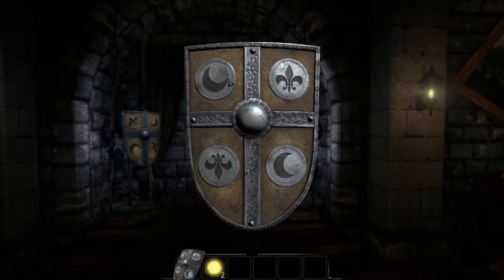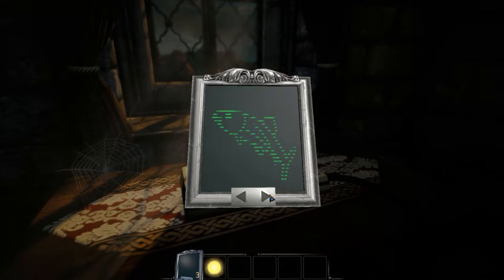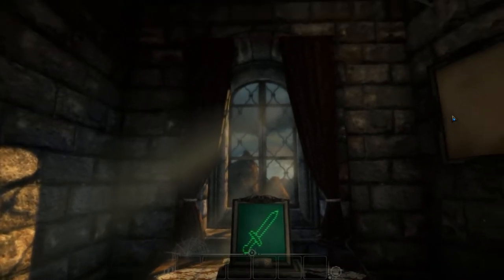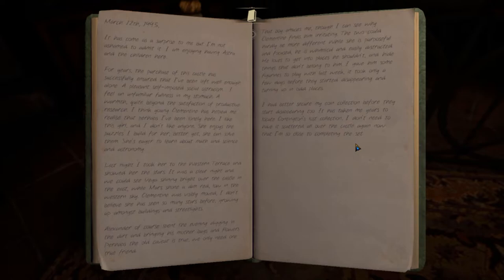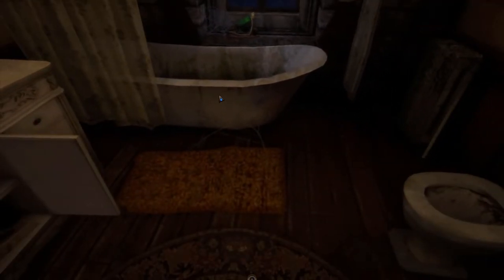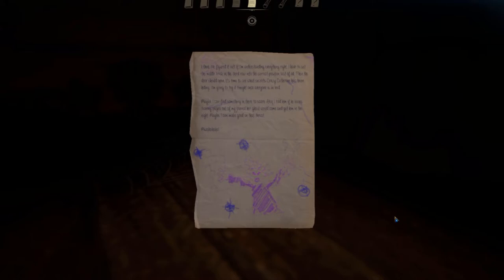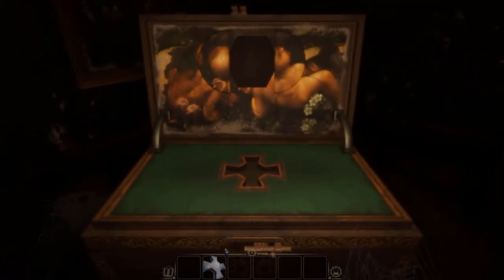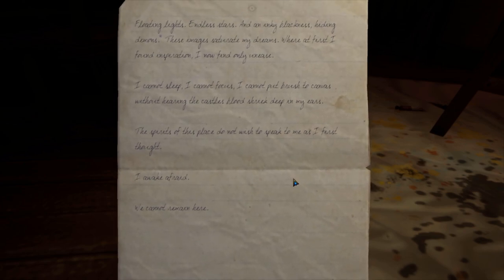CASTOR & POLLUX, the GEMINI TWINS. The Eyes of Ara Pt. 3 🧩🤔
A castle filled with hidden treasure, secret vaults, puzzles, and adventure await you. This anceint place is where science and the arcane meet.